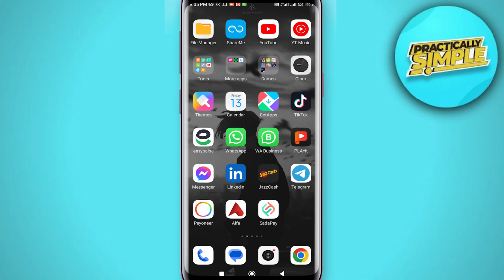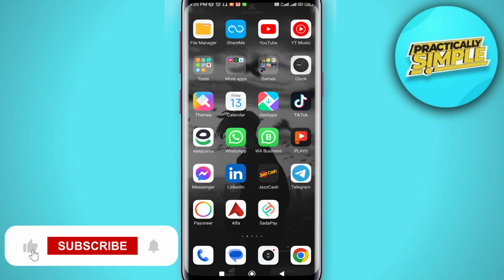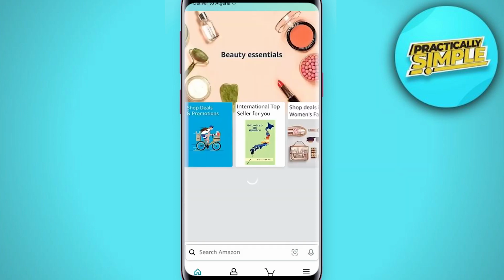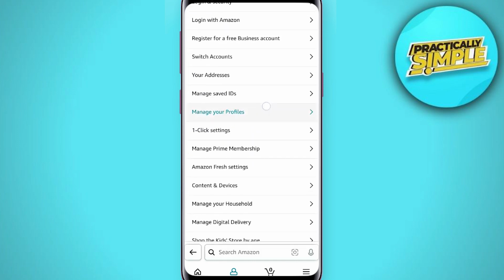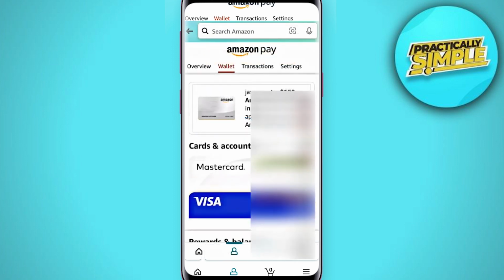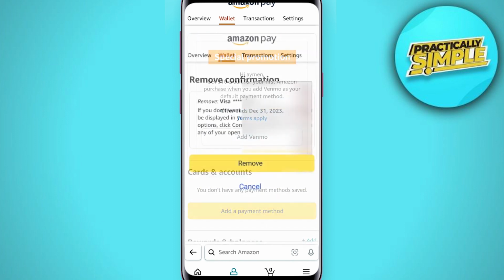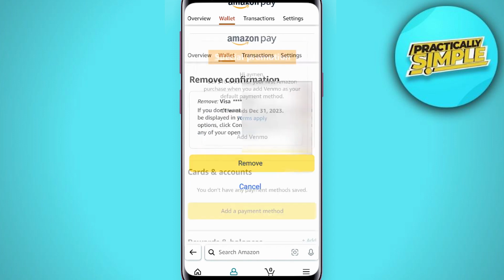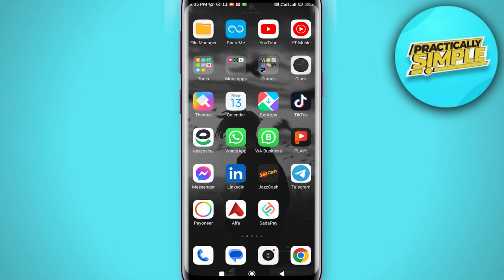How to Remove Credit Card From Amazon Account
If you want to Find How to Remove Credit Card From Amazon Account but don't know how to do it, then this tutorial is for you!

In this tutorial, I'm going to show you How to Remove Credit Card From Amazon Account.